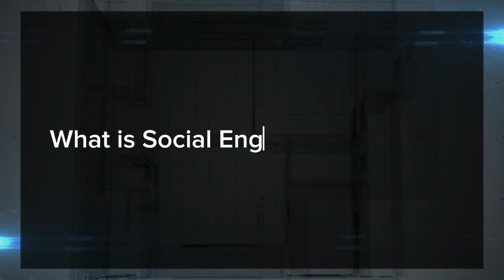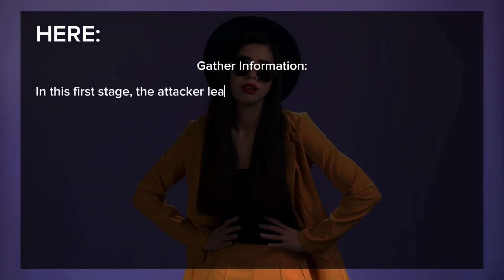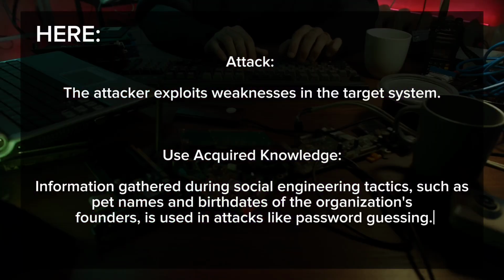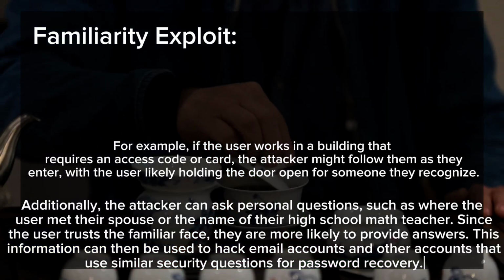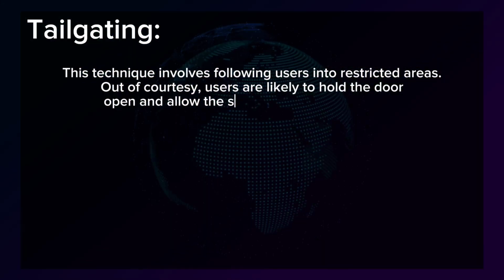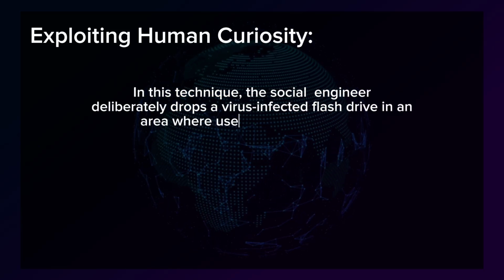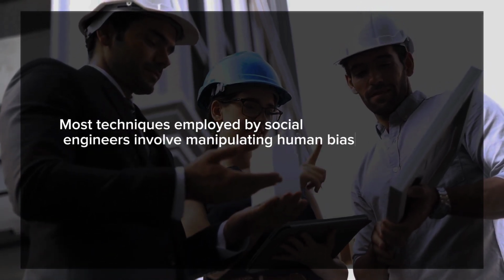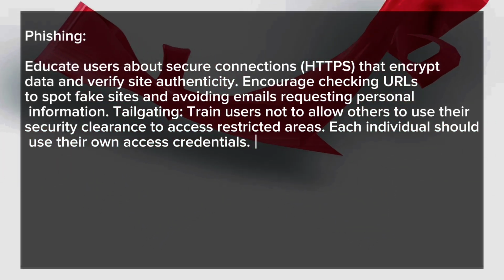6. What is Social Engineering: Definition, Attacks || What is Social Engineering? Means || Types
What is Social Engineering: Definition, Attacks || What is Social Engineering? Means || Types